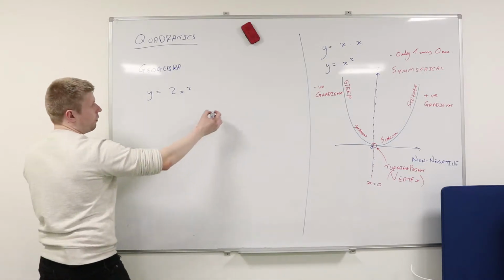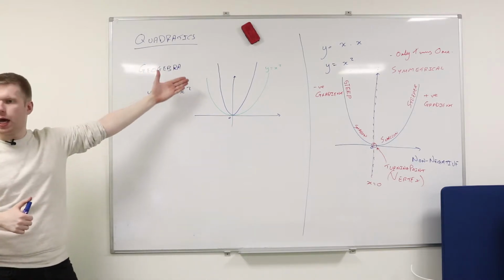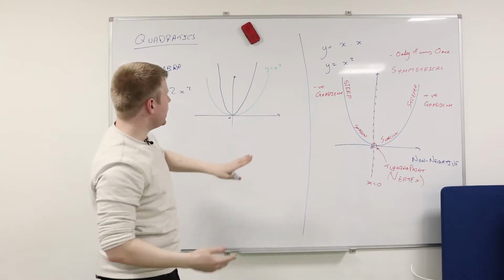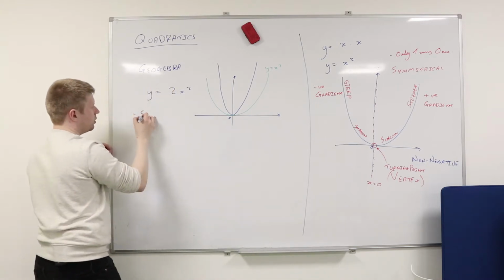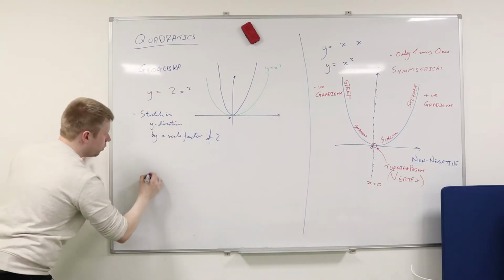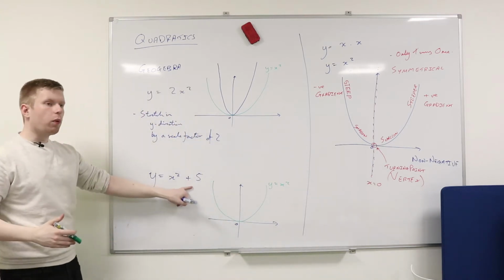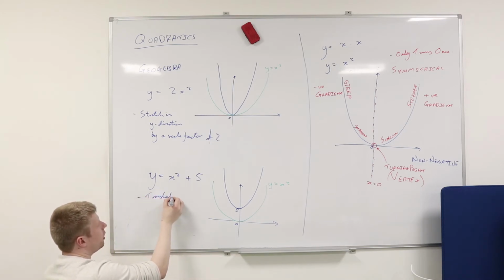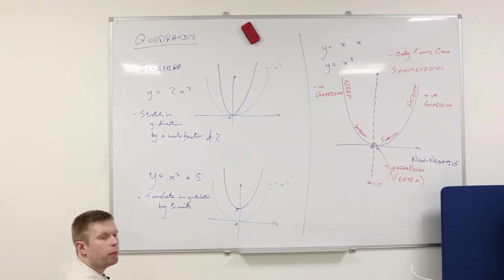Parabolas (2 of 3: Transforming the Shape)